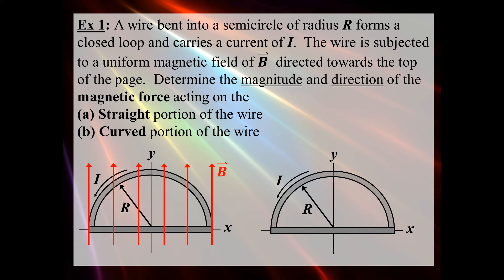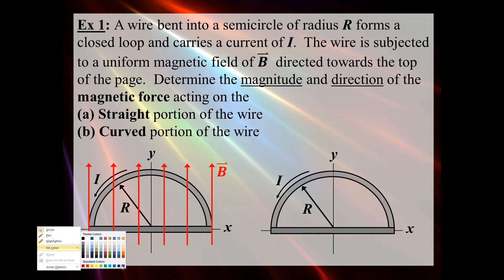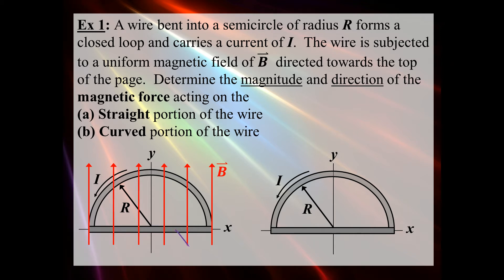Advanced Integration Lecture #7 - Wire Segments of Arbitrary Shape